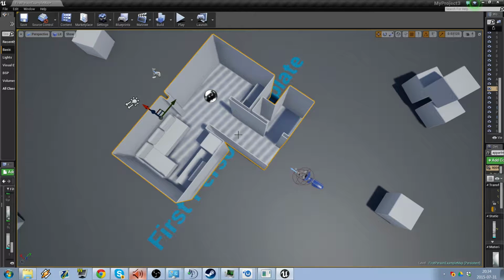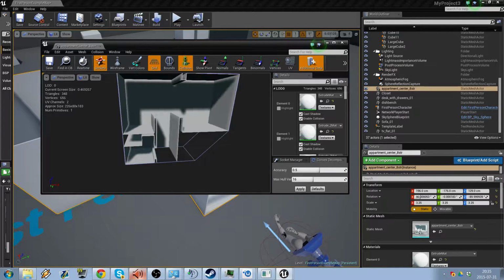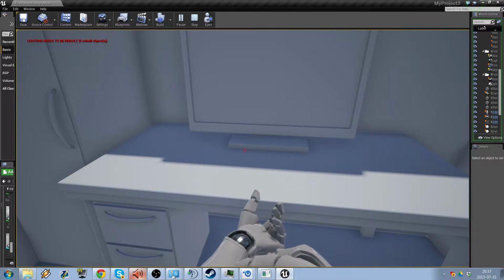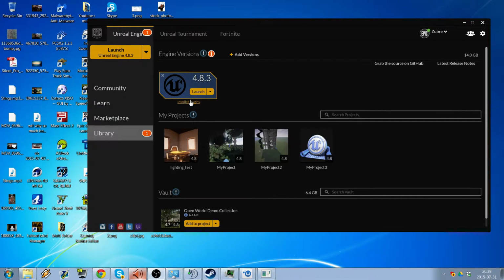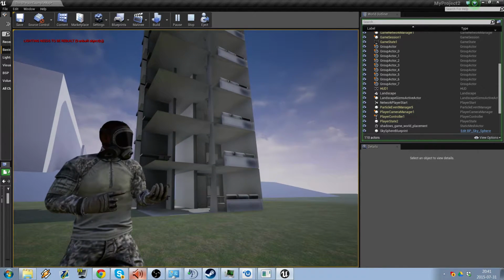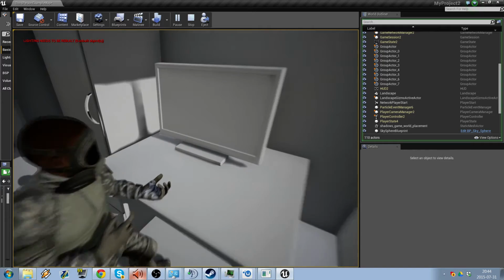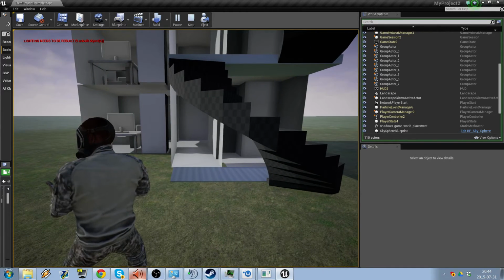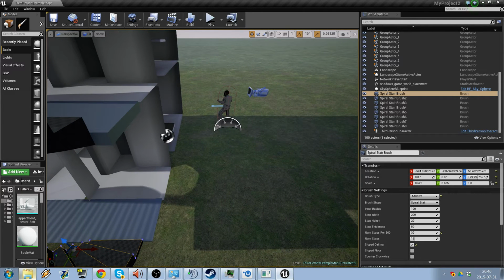Some more development and a short guide on Project Shadows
I just wanted to show you what im working on, if you are interested in helping please comment here, send me a private message or send me a message on twitter. Thank you